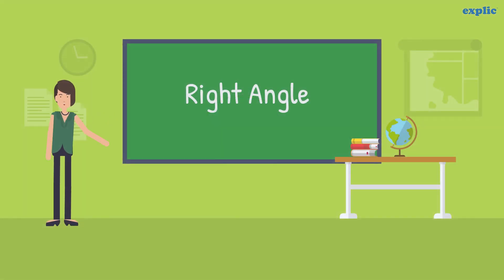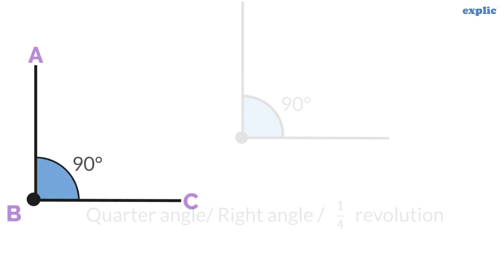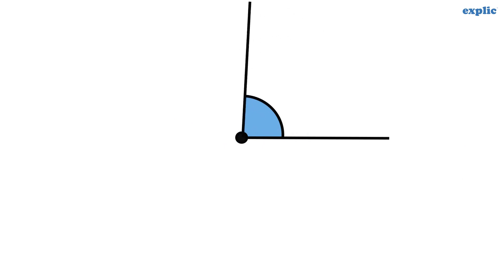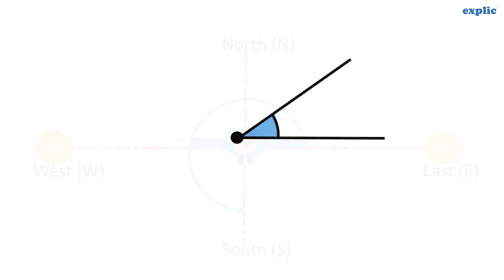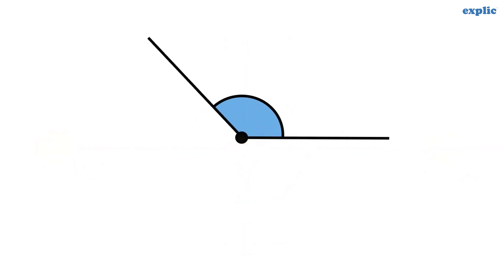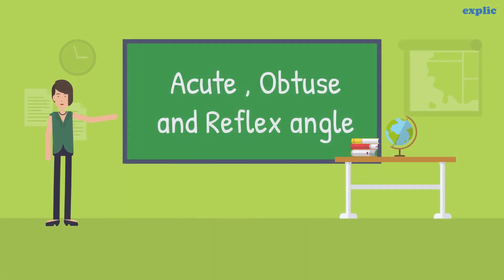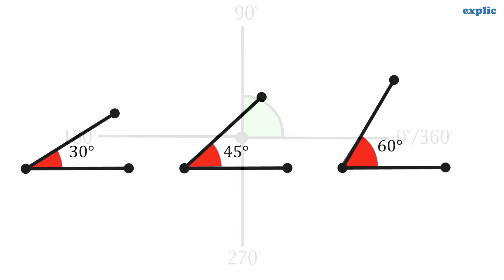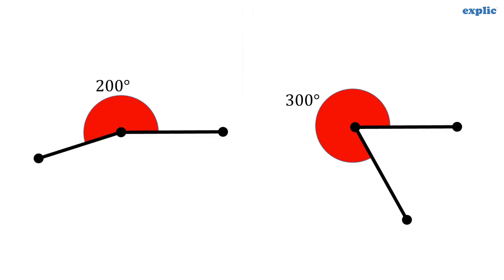Types of Angles : Right, Straight, Complete, Acute, Obtuse , Reflex angles (Class 6 CBSE)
Learn about different types of angles.